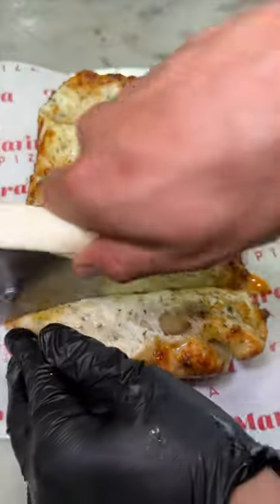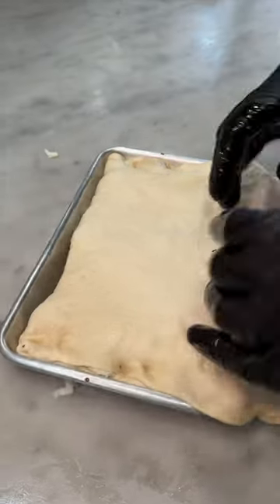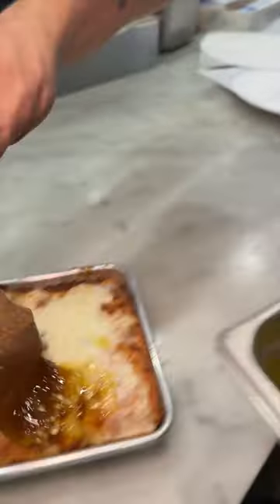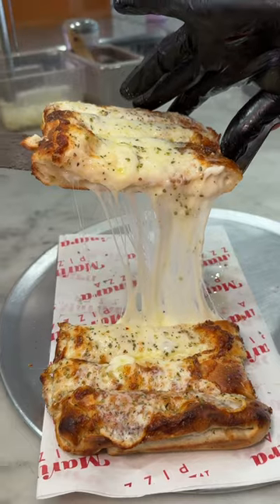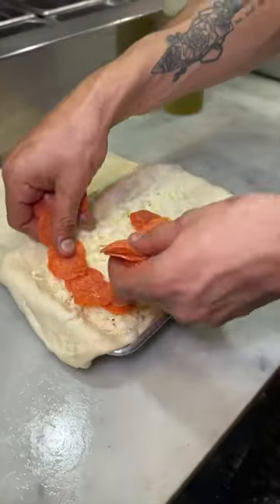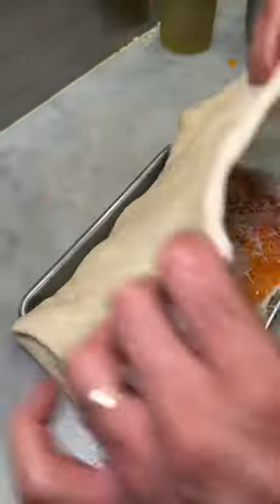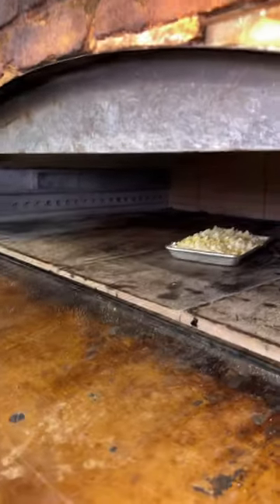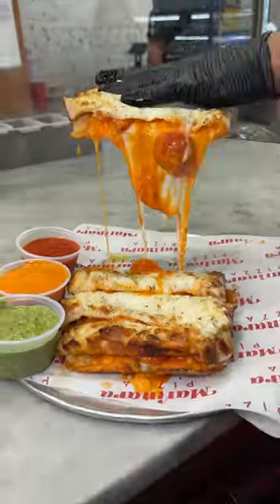The all-new CHEESY BREAD from Marinara Pizza in NYC! Cheese-stuffed deliciousness.